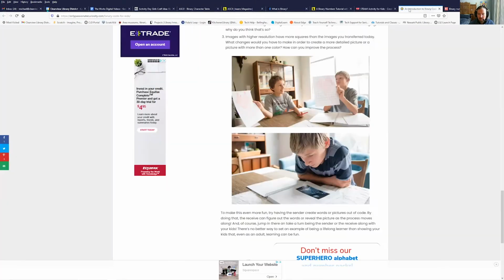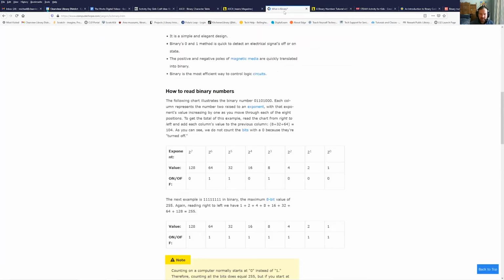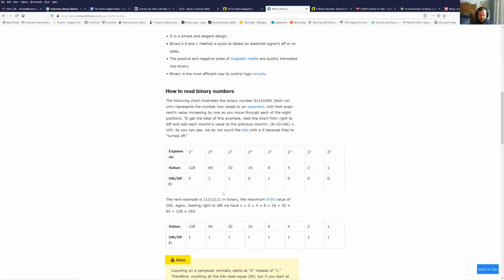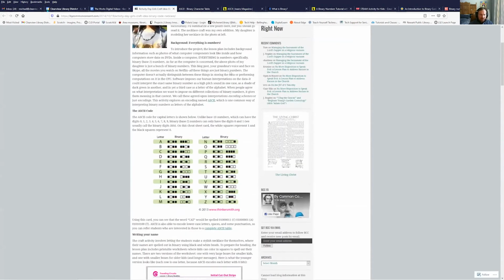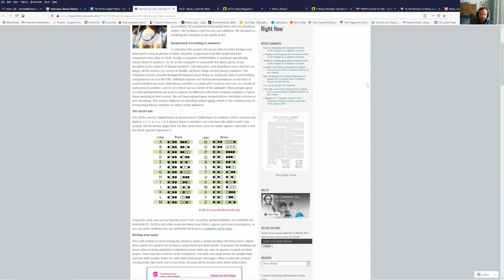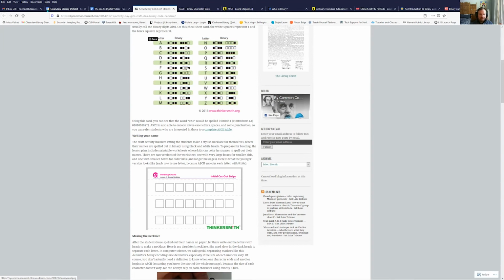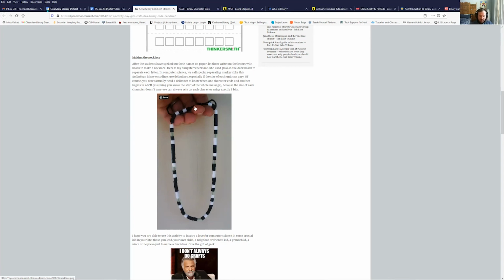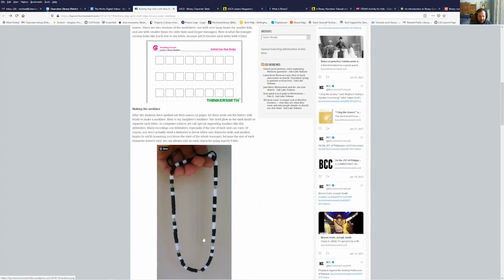The Works- Technology and Art: Binary Code Necklace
For kids who like to tinker, build, get messy, and explore, The Works is the perfect program to engage in science, technology, engineering, art, and math! This week in The Works we will make necklaces of our names using binary code.

This project will use a sheet of paper to write out your name in binary, three different colors of plastic beads, and string.